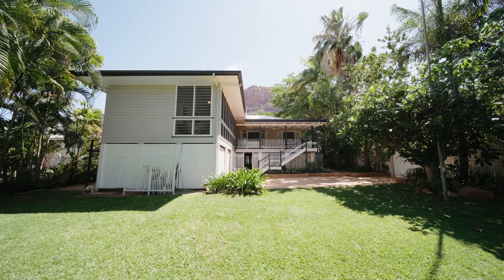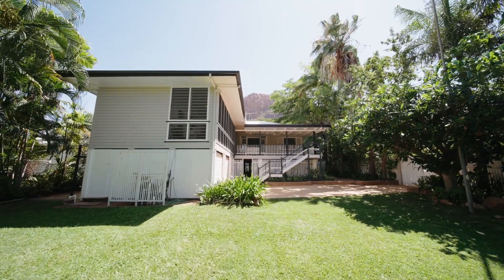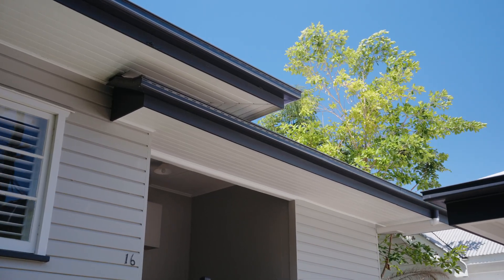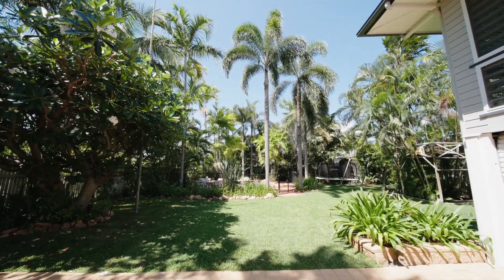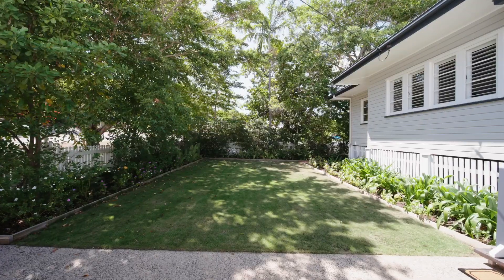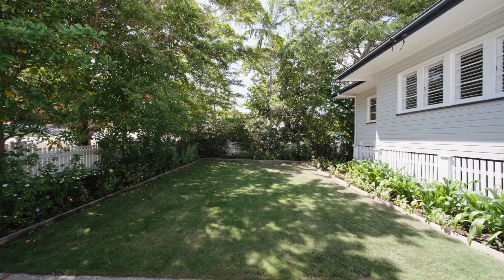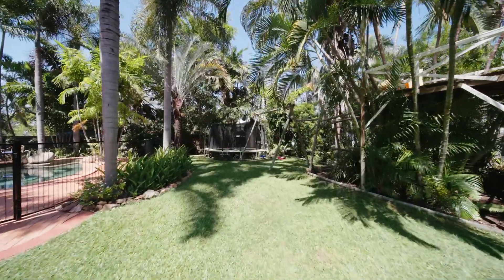16 Alexandra Street, North Ward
Property Agent | Damien Keyes 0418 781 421
Set in a prime North Ward locale just waiting for a family to call this gorgeous north-facing Queenslander their very own in time for Christmas! Perched on a traditional 1/4 acre block in a prestigious street, this home boasts not only the prime spot it occupies, but also one of the most usable blocks of land in the neighbourhood. With a delightful swimming pool and lawns, it is wide open and level with plenty of space for the kids to roam free behind the 6-foot privacy fencing and lush gardens along the perimeter. As a corner block it offers excellent vehicle access to the back yard and secure, off-street parking is a breeze with plenty of room to park a boat or caravan, making this North Ward Queenslander a rare find indeed. With high calibre homes in such hot demand in Townsville, the time to get a foothold in the burgeoning North Ward market is right now